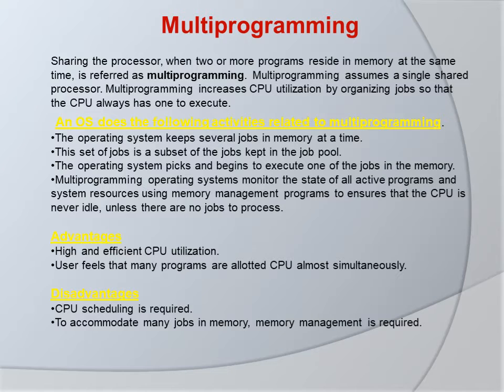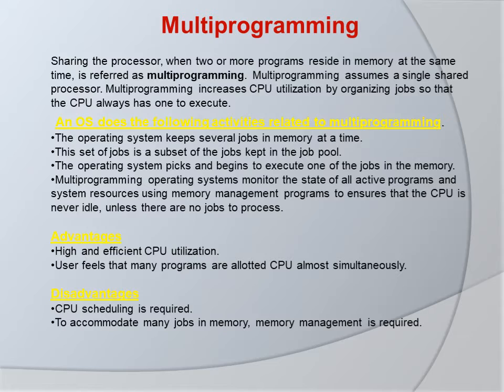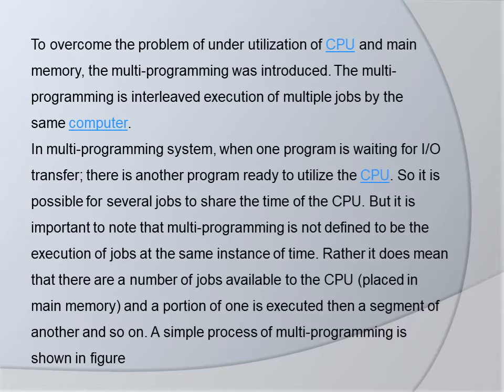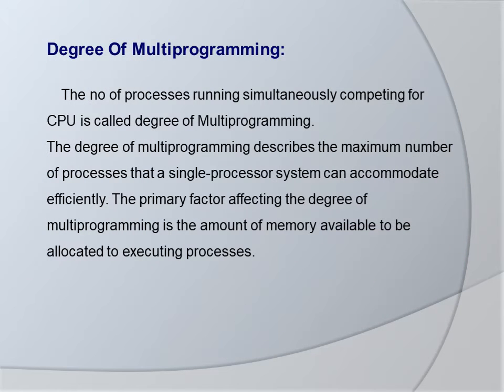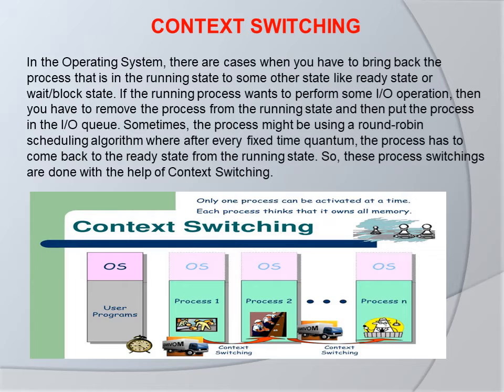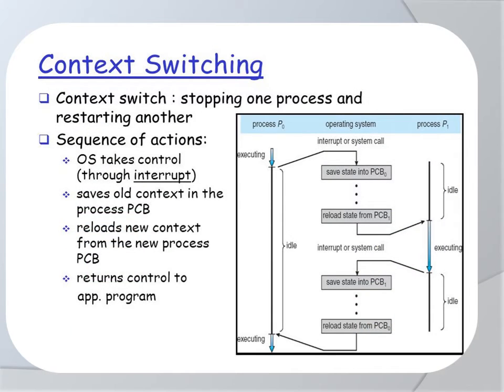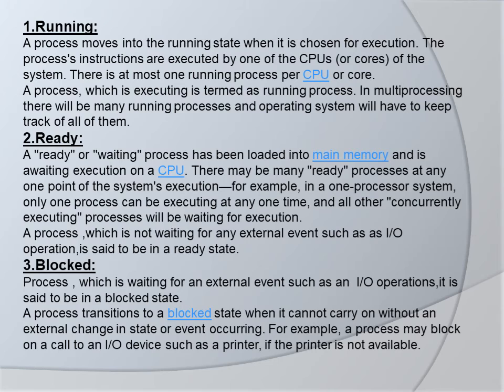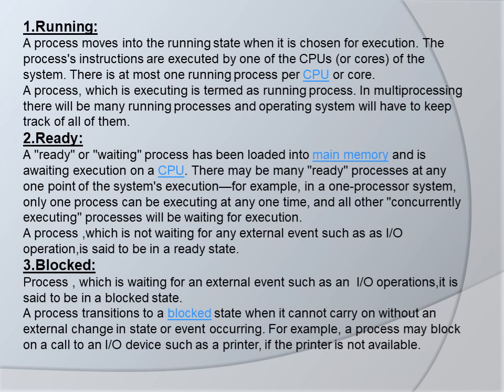Multiprogramming in OS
Introduction to Multiprogramming in Operating System